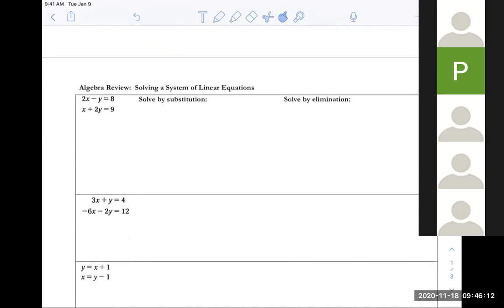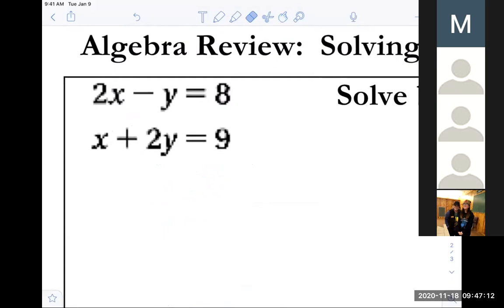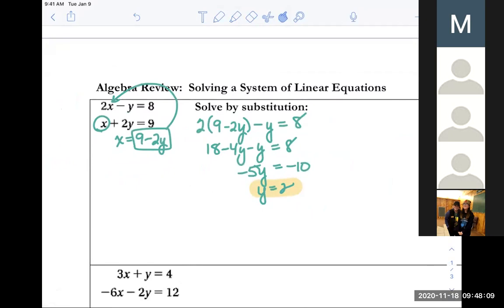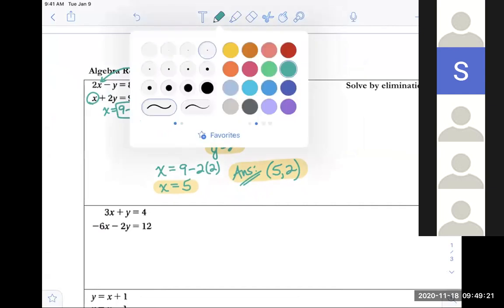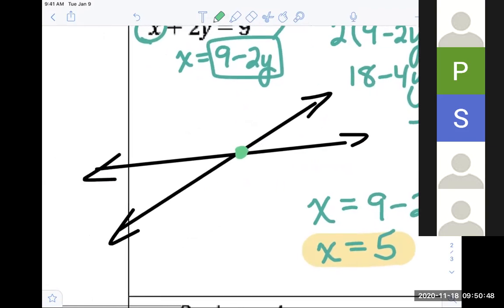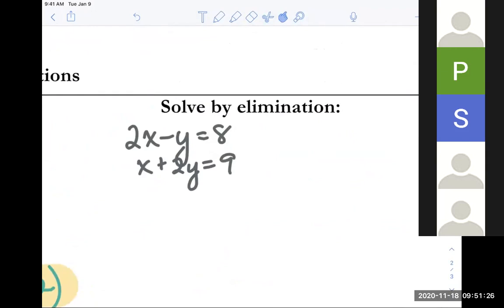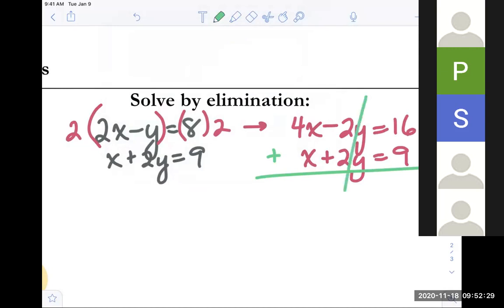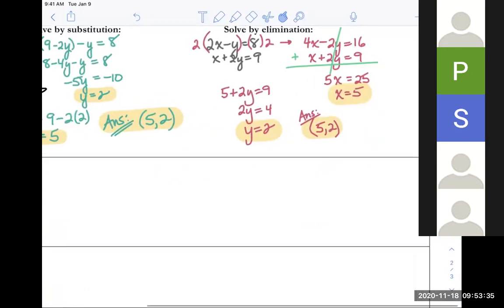Example Solving Sys of Eq by Elim and Subs